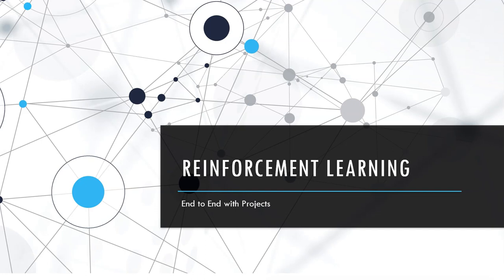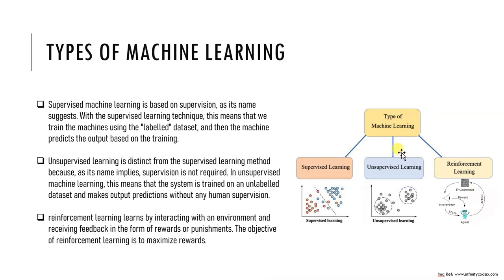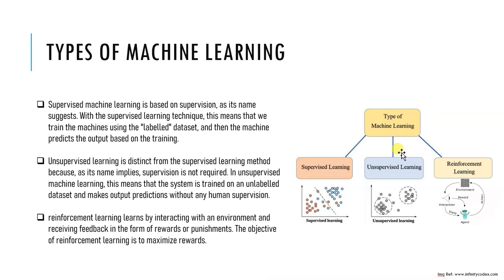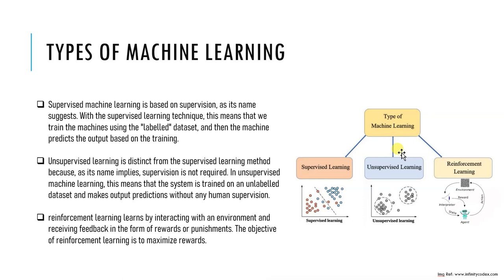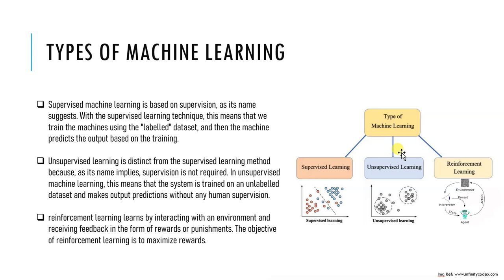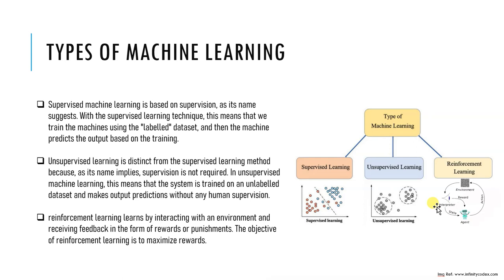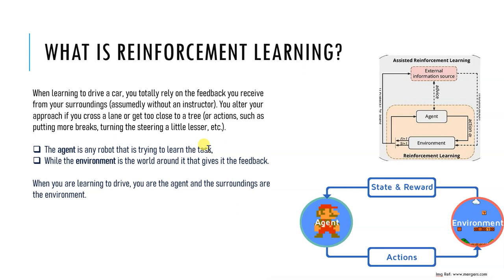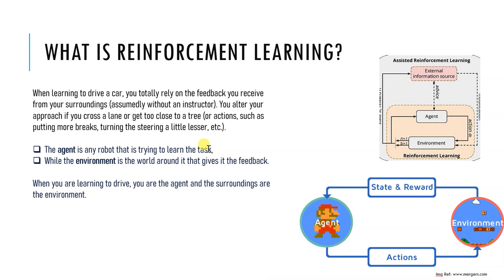1. Reinforcement Learning || End to End AI Tutorial